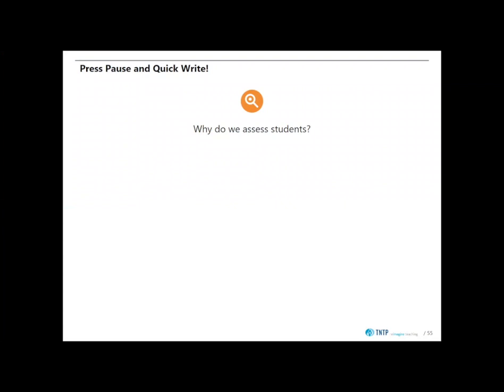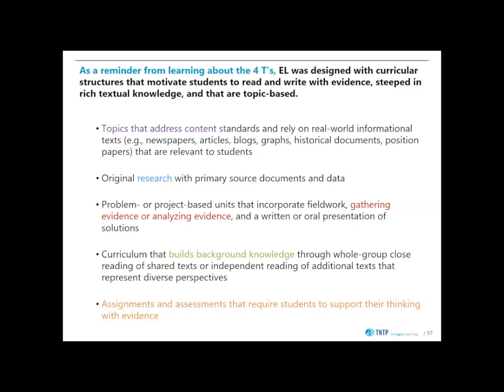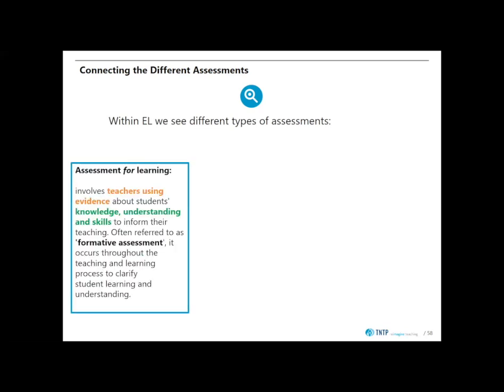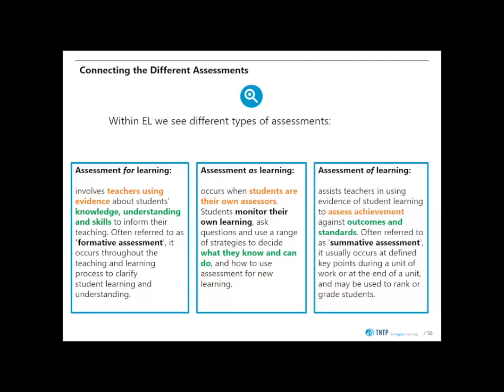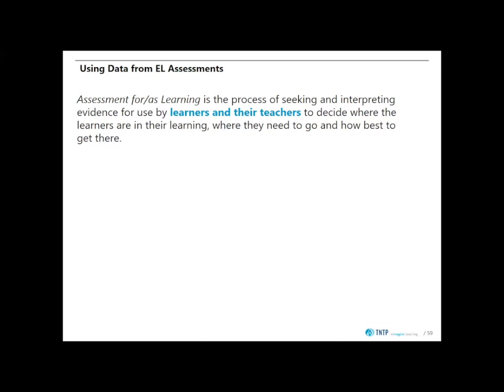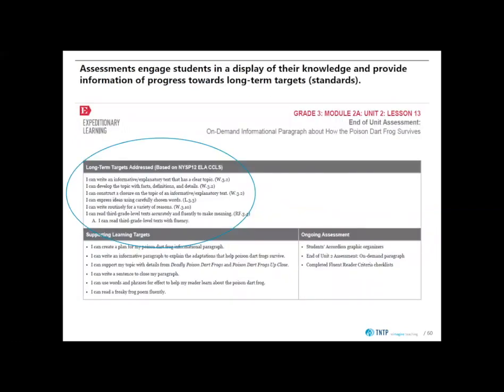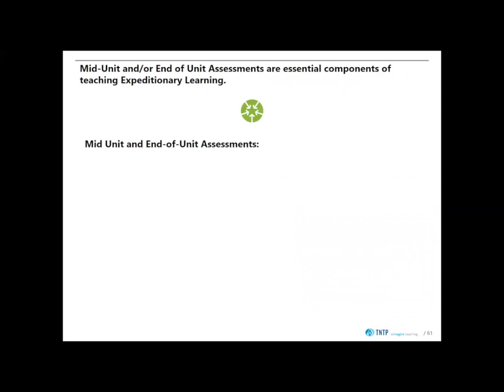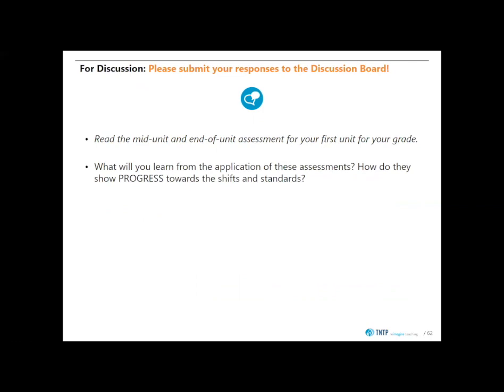LIFTed. EL Part 5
L.I.F.T.ed. present accessing your EL Language Arts Curriculum 3-8, part 5